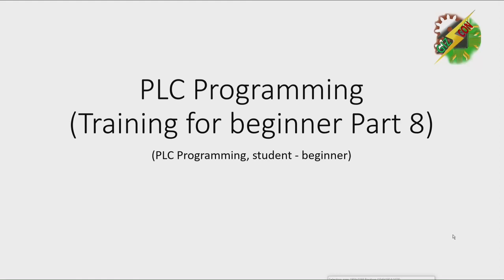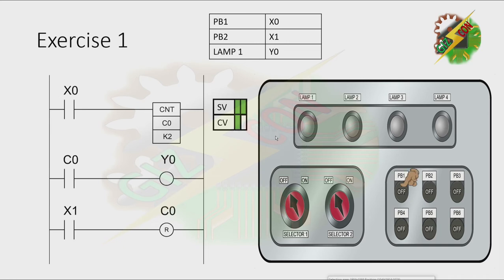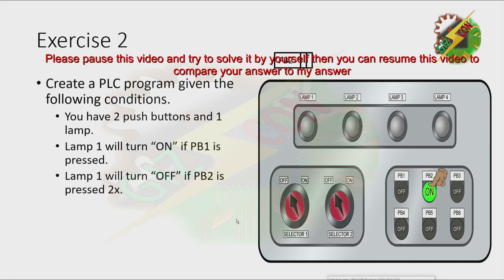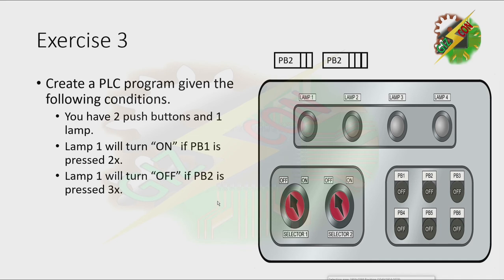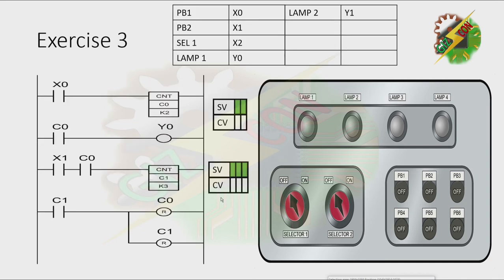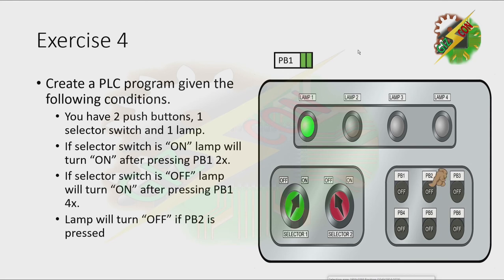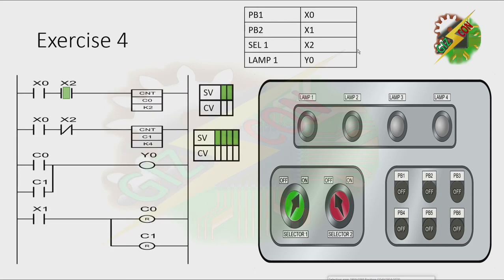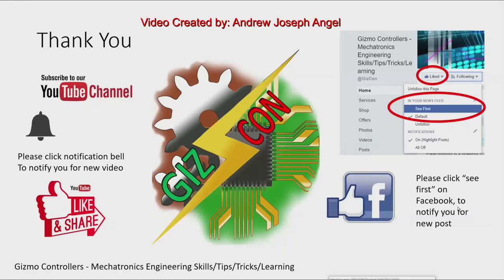PLC Programming Training Part 8 (Student-Beginner)-Counter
PLC tutorial